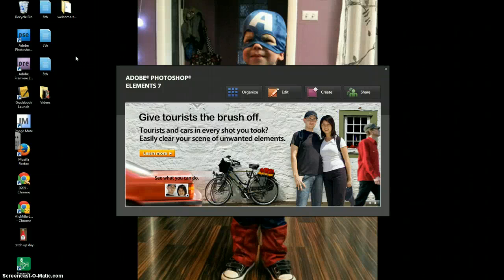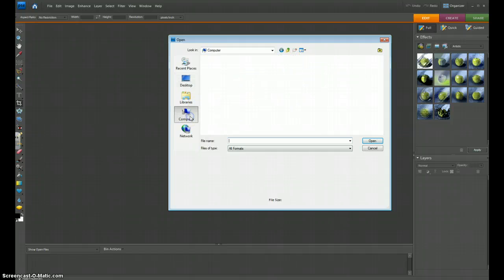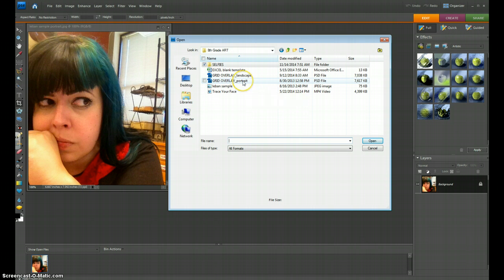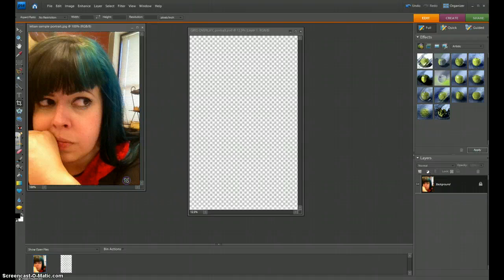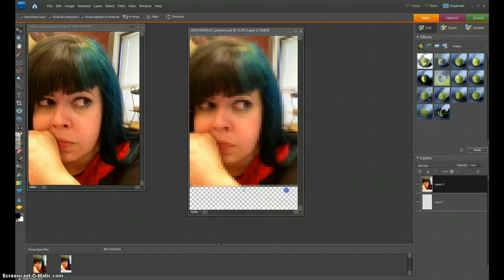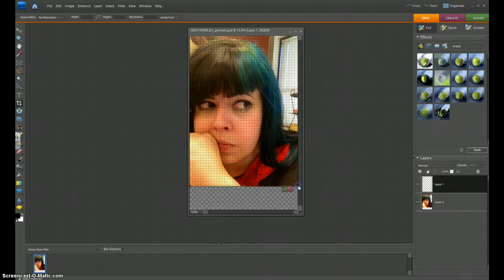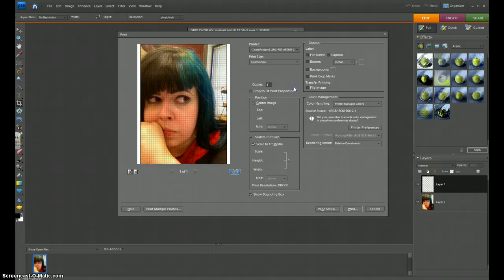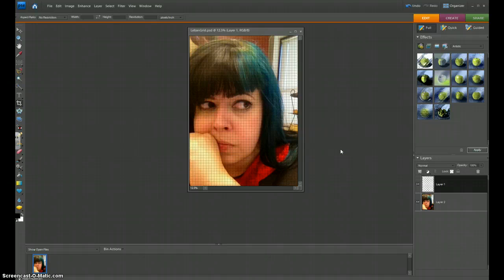Overlay a grid on your photo using Photoshop Elements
This video is for my 8th grade students at Sandburg Middle School, as part of our "Pixelated Portraits" drawing unit.